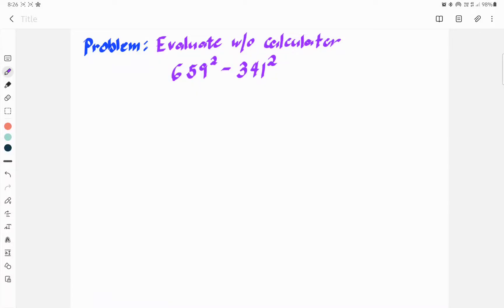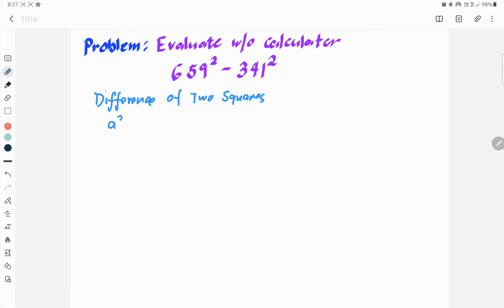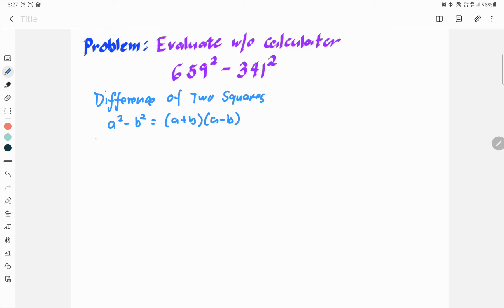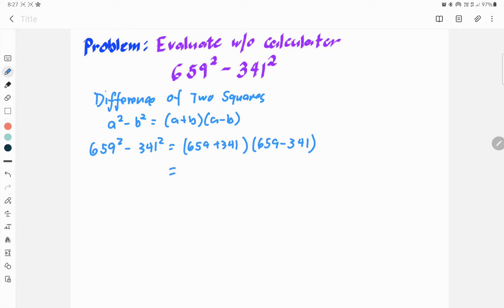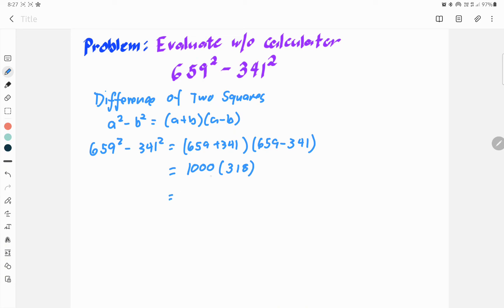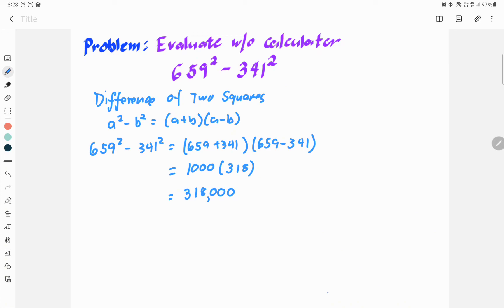Word Problem involving Difference of Two Squares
Hello everyone,

Here is a word problem involving difference of two squares.

Hope you learn something ever.

Bebs Ever Tots